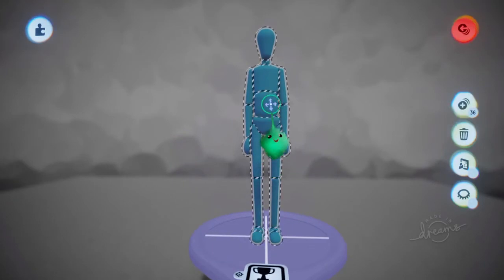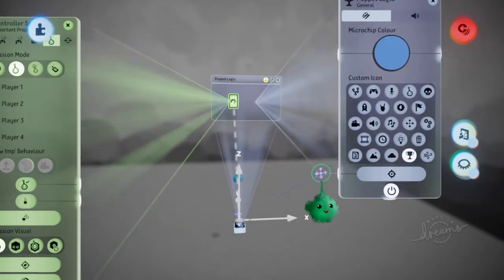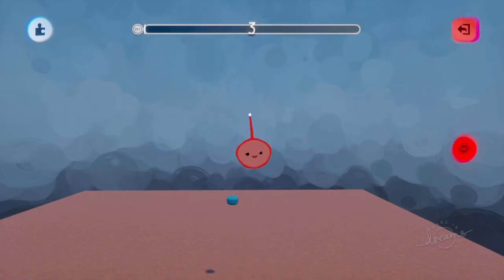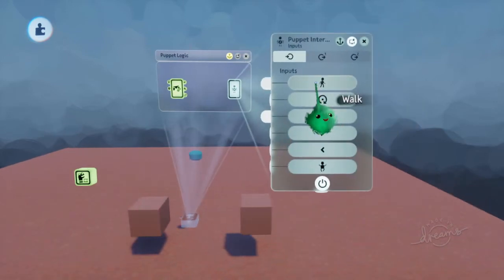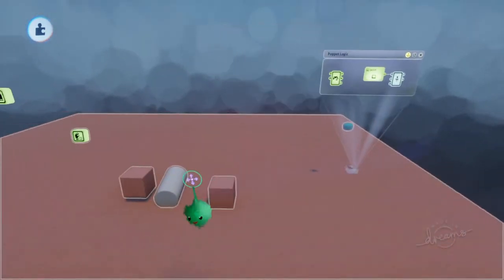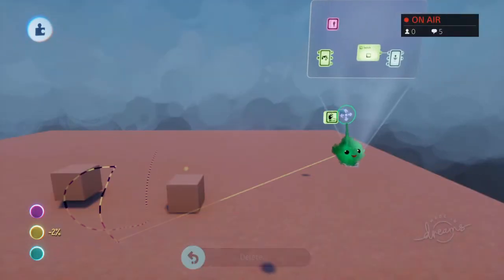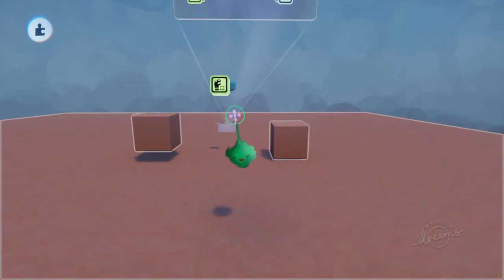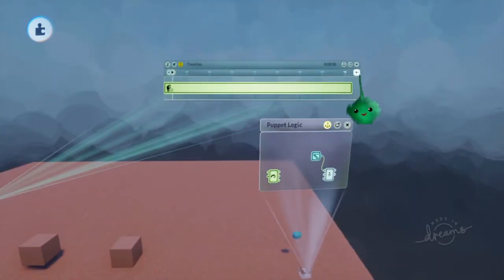Transform Recording | TAPgiles Dreams Tutorial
Recording the position and rotation of any object.

This video covers how this stuff works. More will follow with examples of how this method can be used for different things.

Read more about the gadgets and tools used in this tutorial